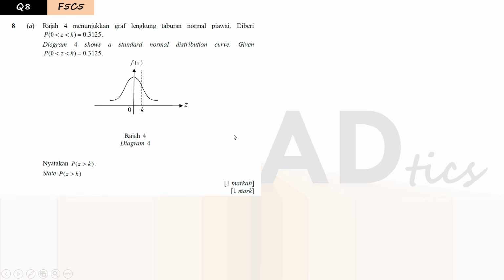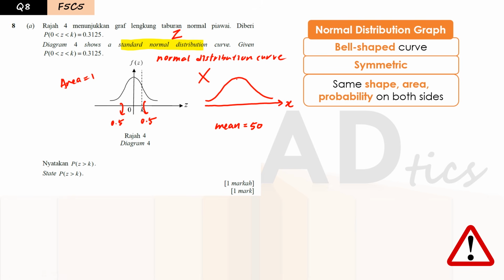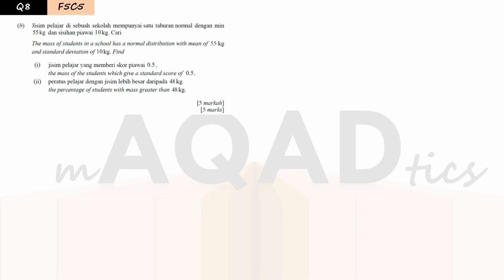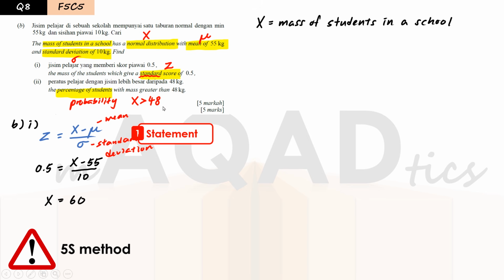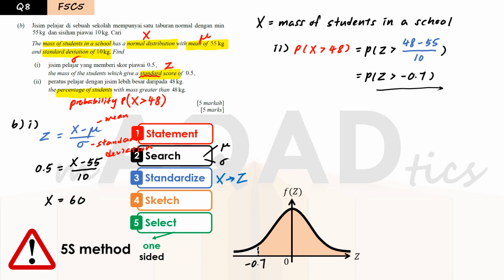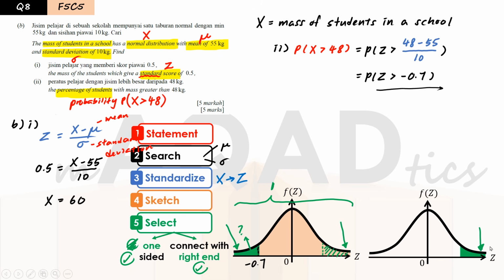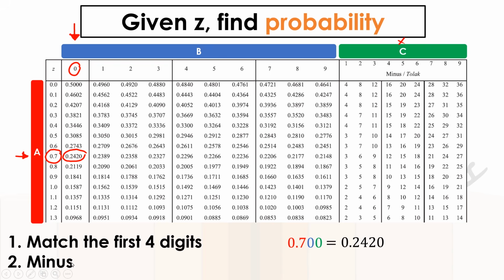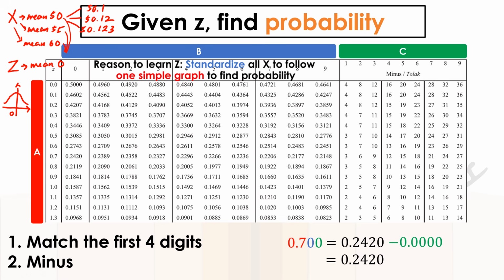Trial Addmath - PAHANG 2025 - Paper 1 Question 8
Pahang Paper 1 Question 8 - Normal Distributions

Timestamp:
0:00 Part a
7:31 Part bi
10:19 Part bii
19:53 Part bii (Find probability)

This year's Pahang paper really surprised me because of its difficulty... but it’s alright! Let’s use this great opportunity to revise, and CONQUER this paper TOGETHER!

-NO AI IS USED IN THIS VIDEO-